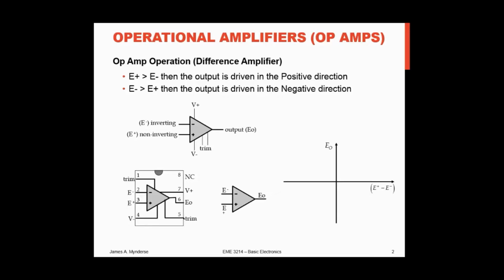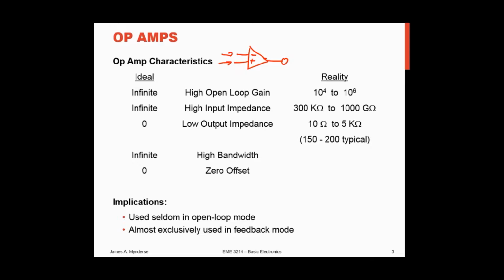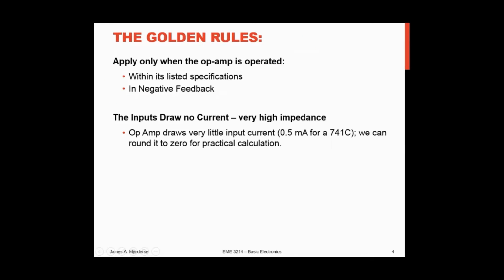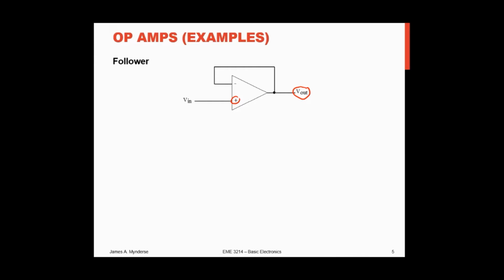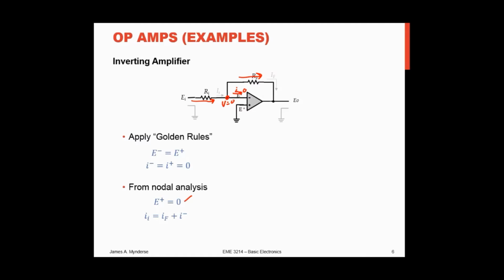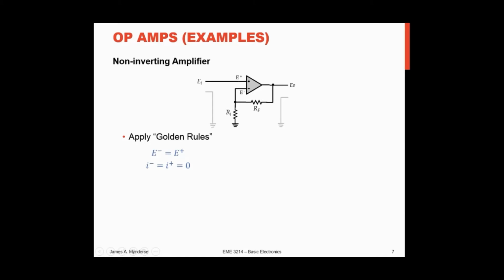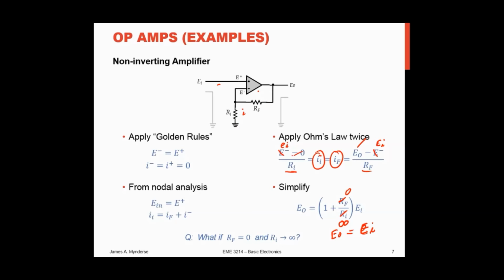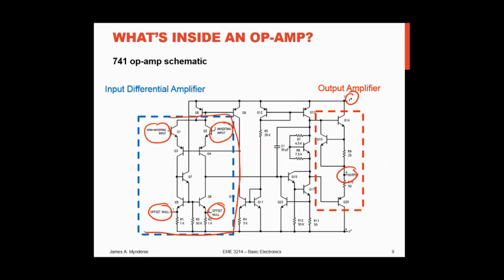EME 3214: Op Amp Basics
Op Amp Basics, Golden rules, simple circuit examples.